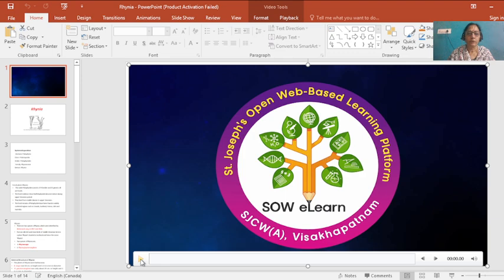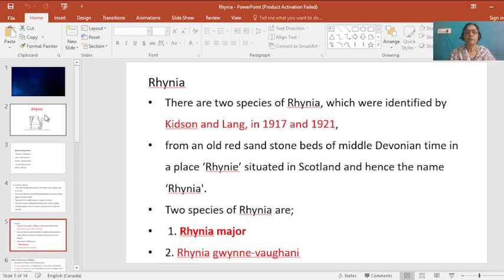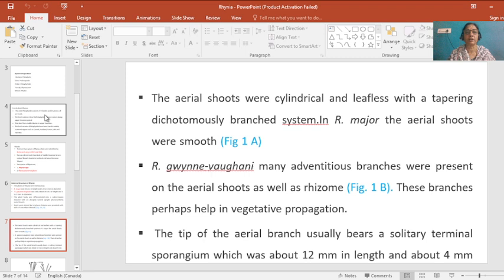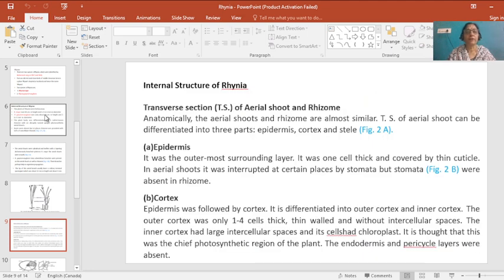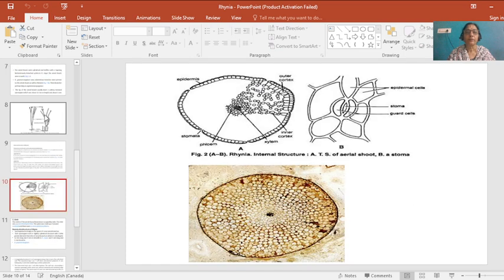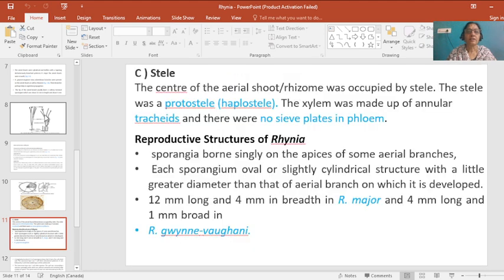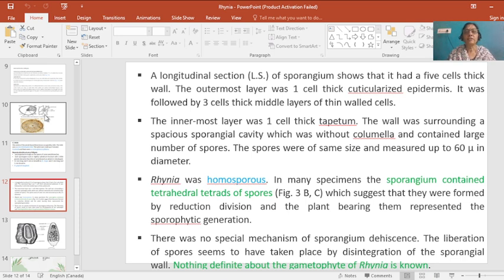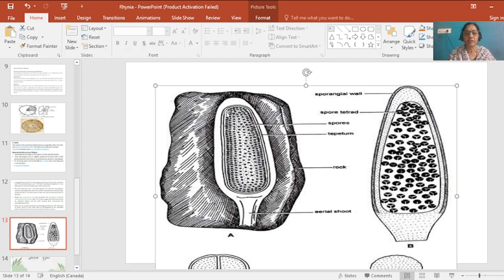Rhynia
Rhynia is an extinct genus of early vascular plants from the Devonian period.

It lacked true roots and leaves; had simple dichotomously branched stems

Possessed vascular tissue (xylem and phloem)

Reproduced by spores (sporangia at stem tips)

Considered one of the earliest land plants, showing primitive plant features